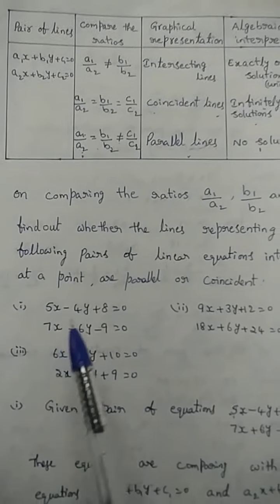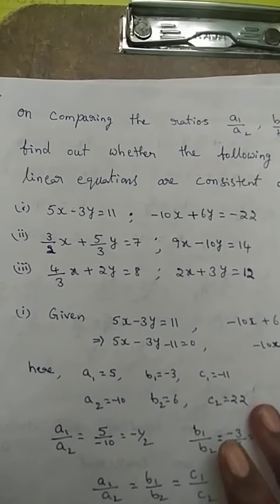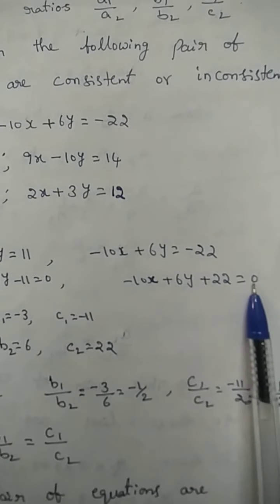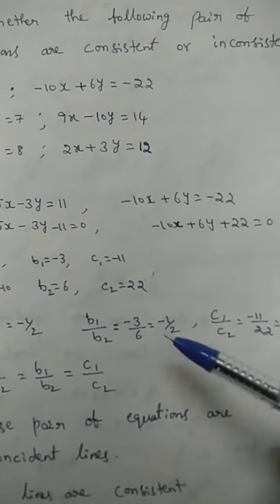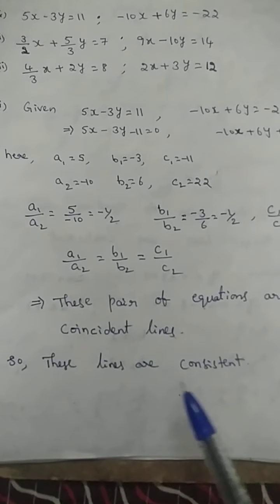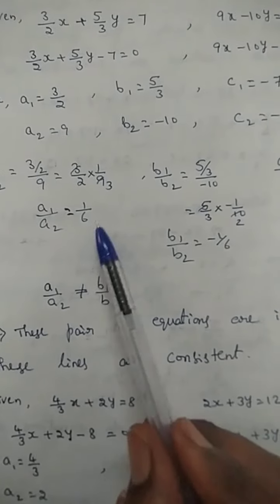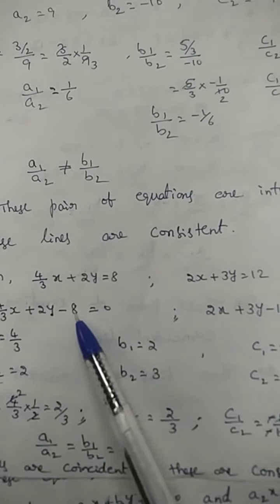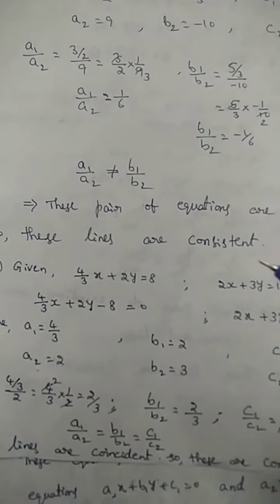PAIR OF LINEAR EQUATIONS IN TWO VARIABLES. -. 5